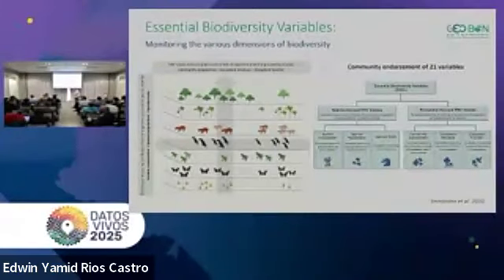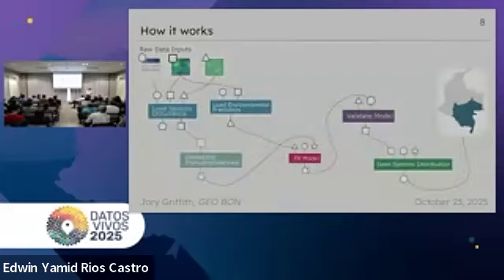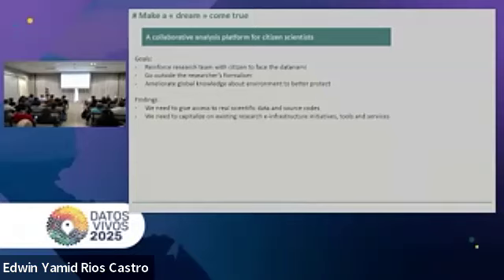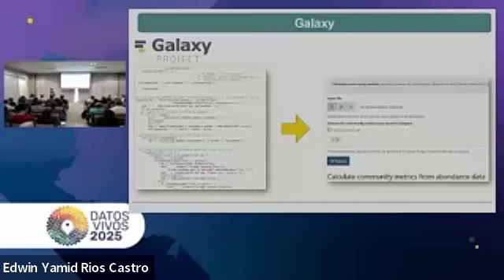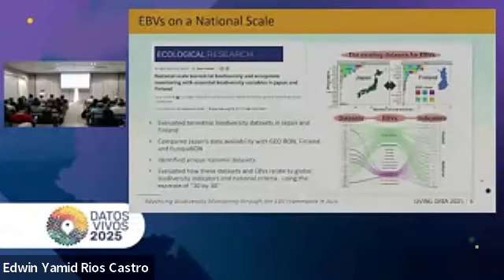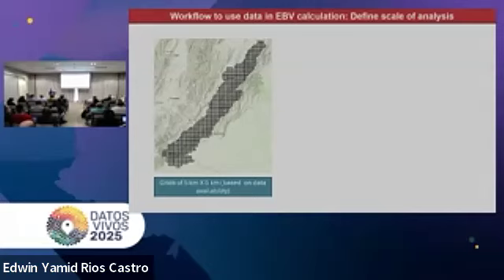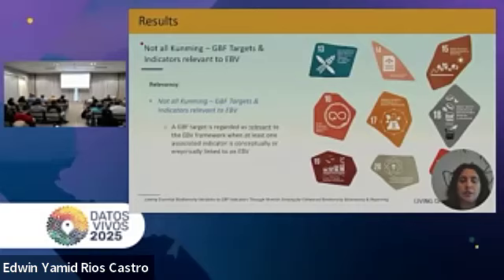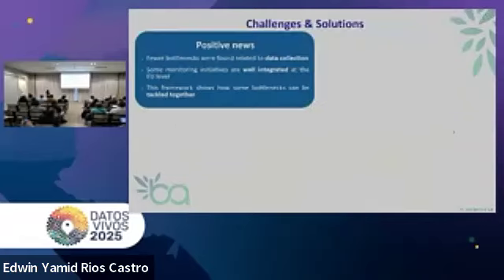Essential Biodiversity Variables From concept to operationalization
Essential Biodiversity Variables (EBVs) is a concept introduced to advance the collection, sharing and use of biodiversity information (Pereira et al. 2013; Navarro et al. 2017). If the concept is now quite well known, “EBV operationalization” remains a challenge we need to face to answer assesment needs in all areas (marine, terrestrial, and freshwater).The goal of the session is to showcase operational solutions to facilitate the way to go from collection of systematic biodiversity observations to open and interoperable databases and thus better guide conservation and sustainable development strategies.
The session proposes to mix presentations of GEO BON “internal” “EBV operationalization pilots” and related “EBV data cube”, “Galaxy-Ecology” and “Bon-in-a-box pipelines” solutions and “external” EBV operationalization initiatives who can be submit to session organizers.